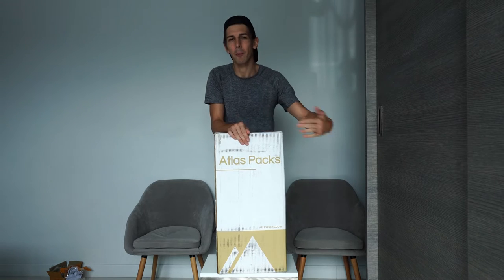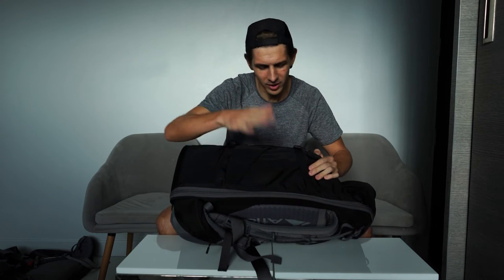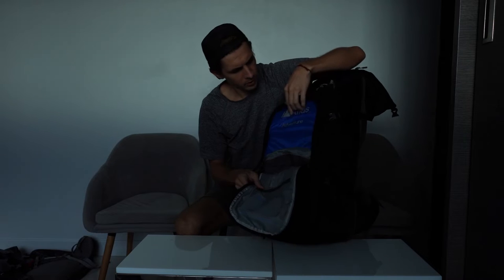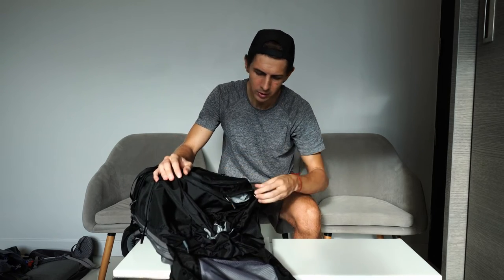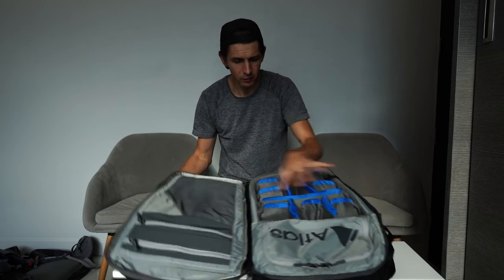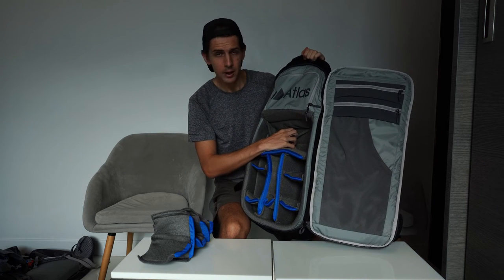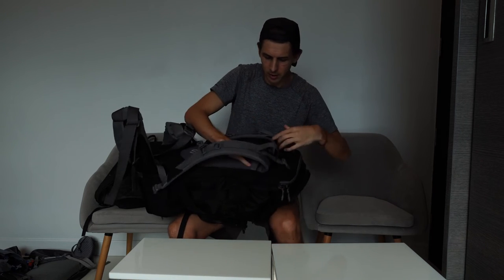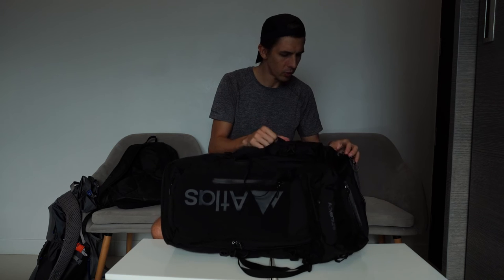Atlas Adventure Camera Backpack [Unboxing, Review, and Initial Thoughts]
In this video I unbox Atlas Adventure Camera Backpack and give my take on what I think about it from seeing it for the first time.

I only have 27 subscribers; as if anyone is going to give me a $400 backpack for free! I bought this with my own $$$. The opinions in this video are my honest thoughts from seeing the pack straight out of the box.
Join the Journey:
Second Instagram: Afrocrow
I don’t run ads on my videos, so unlike most channels, I don’t make money from YouTube.

My kit for filmmaking, photography, and vlogs:

Some of these items have links to where to buy them. It will NOT cost you any more than normal; I am taking a small cut from what the website would make.

Please consider buying gear using these links as it helps keep the channel afloat.

LEE Filters Big Stopper
LEE Filters Little Stopper
LEE Filters ND Grad Soft Edge Filter Set (0.3, 0.6 and 0.9 Filters)
LEE Filters Circular Polariser
LEE Filters Filter Holder
LEE Filters Filter Book
Sony A7Riii
Sony 16-35mm f/2.8 G Master Lens
Sony 24-105mm f/4 G OSS Lens
Sony FE 100-400mm F4.5–5.6 GM OSS Lens
Sony 1.4x Teleconverter
Laowa 100mm f/2.8 2:1 Ultra Macro APO Lens
Nitecore mini ultra slim and powerful headlamp
Anker 13000ma powerbank
HORUSBENNU Traveler Carbon Fiber (with Ball Head FX-34QL)